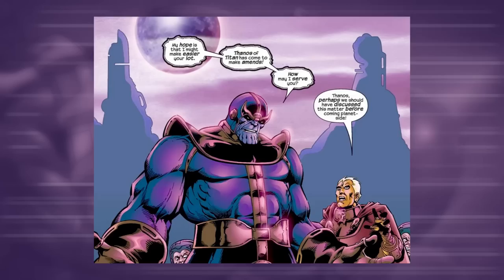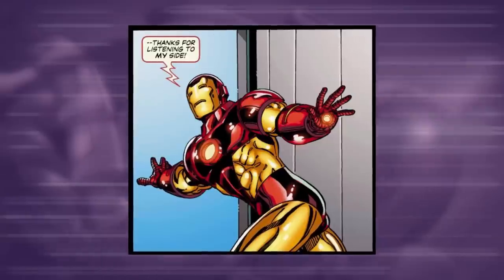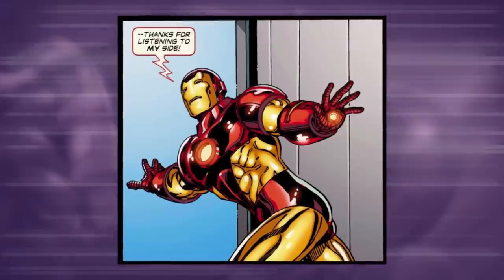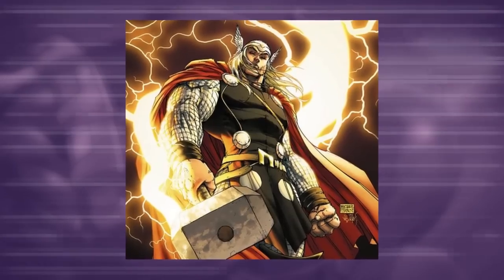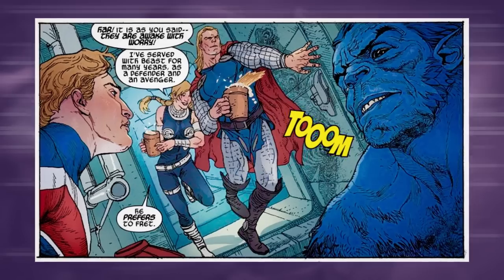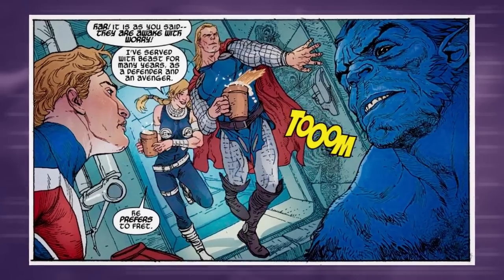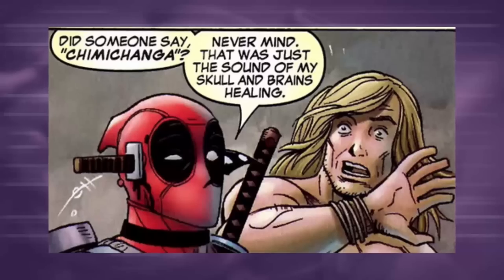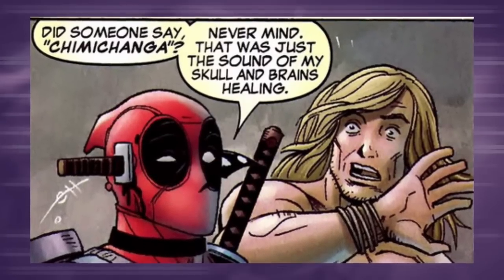Why Does DEADPOOL Talk in Yellow Word Balloons? (EXPLAINED) || NerdSync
When Deadpool speaks in the comics, he does so in a yellow word balloon. But why? How is Deadpool's voice supposed to sound to us that is indicated through yellow speech bubbles? Did he always talk in custom speech balloons? Let's find out as we uncover the history of Deadpool's voice!

Tie-Ins are quick and snappy videos that take a look at some fun facts and concepts surrounding comics!

Hosted by Scott Niswander (@ScottNiswander)

SOURCES:
Deadpool's (sexy?) voice
When We First Met – When Did Deadpool’s Word Balloons Become Yellow?

LISTEN to the NerdSync Podcast!

BECOME a NerdSync Patron!